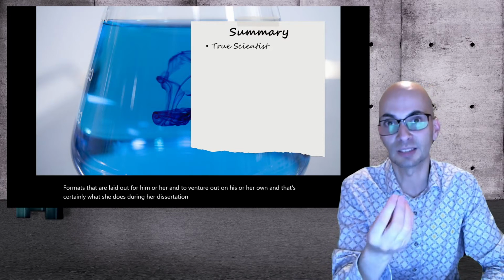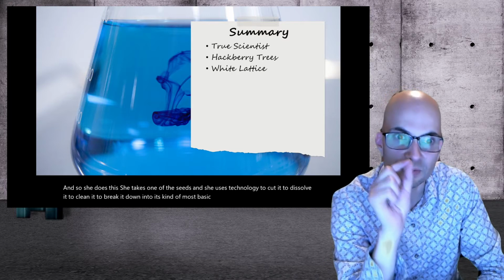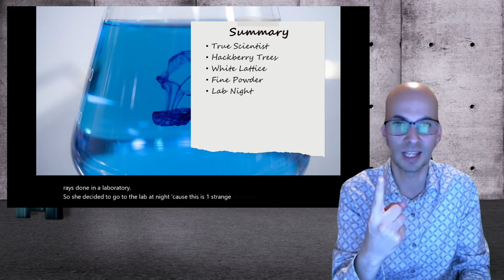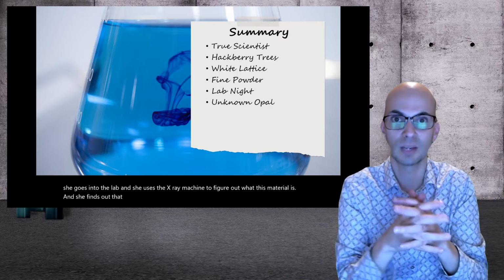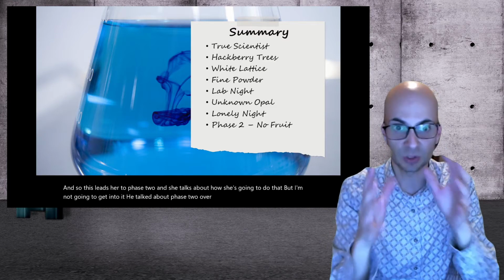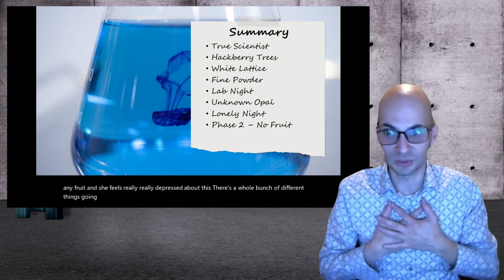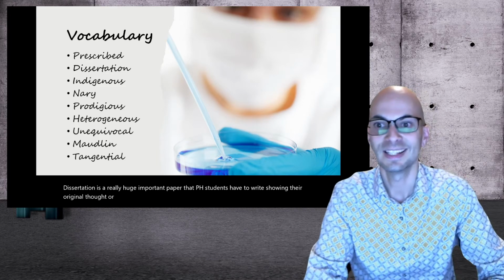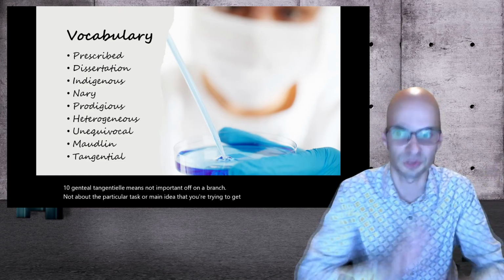Book Club Preview: Lab Girl - Chapter 8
This video summarizes a chapter of Lab Girl, at some vocabulary and asks some discussion questions.